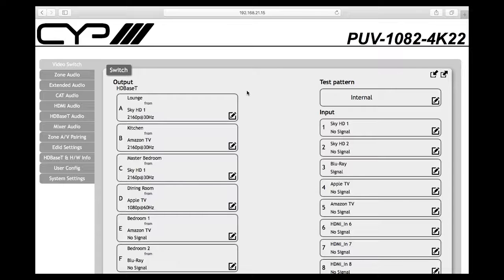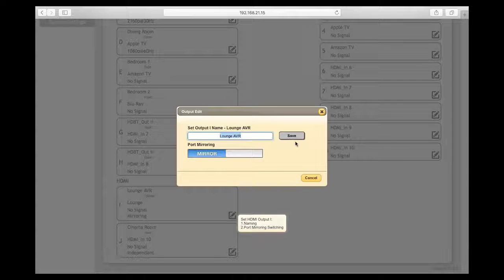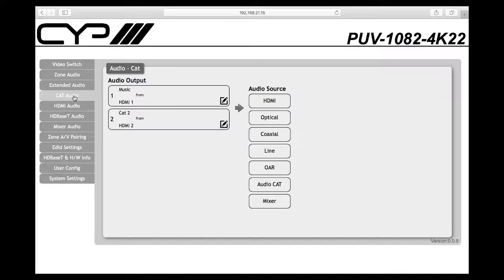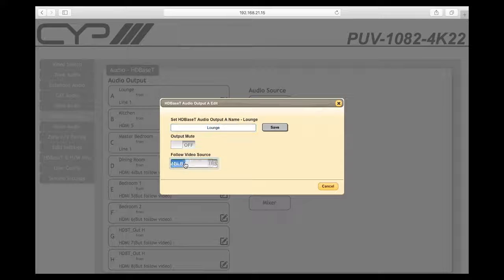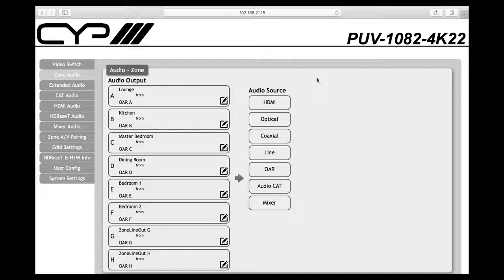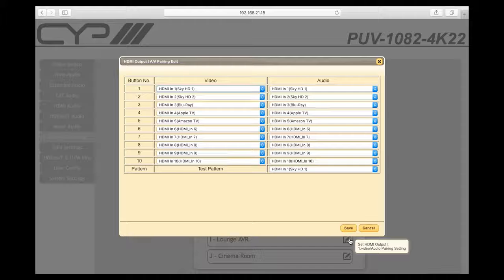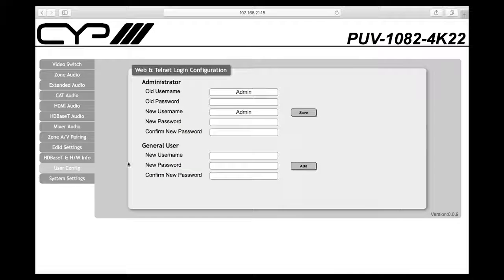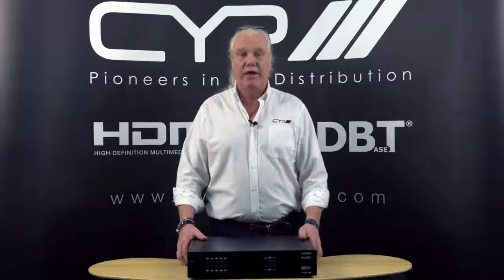Kreuzschiene (HDBaseT2.0) 10x10 HDMI2.0 UHD,4K/ LAN/ RS232/ IR/ PoH 100m PUV-108